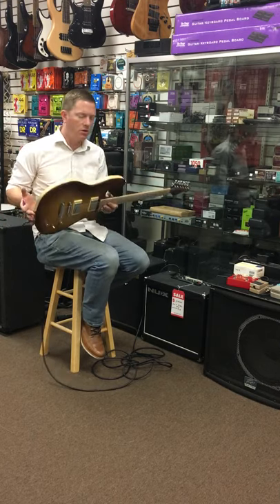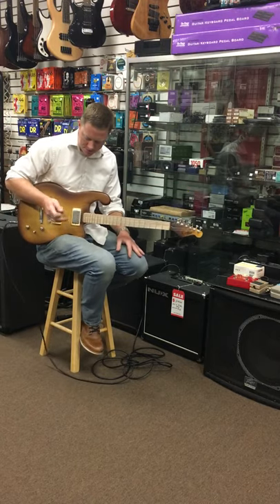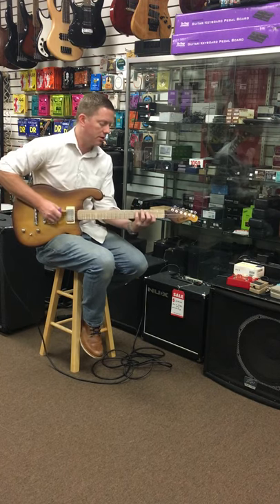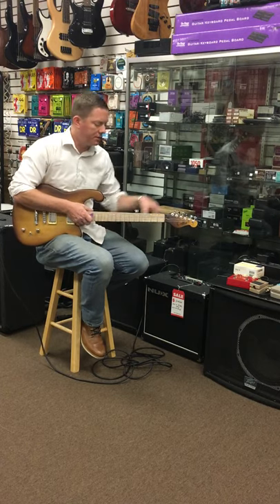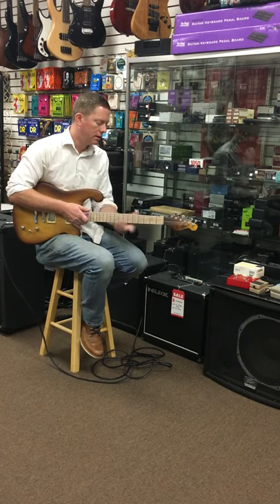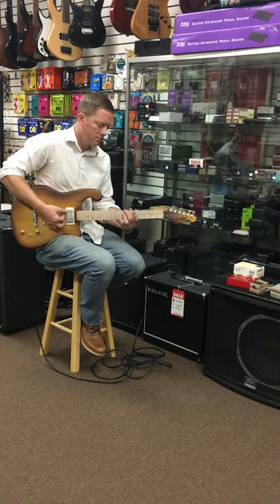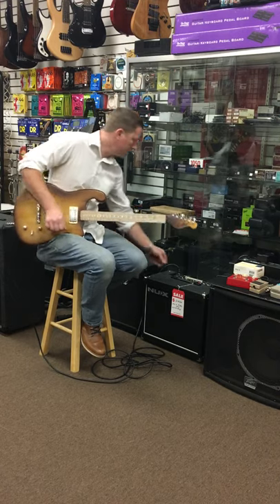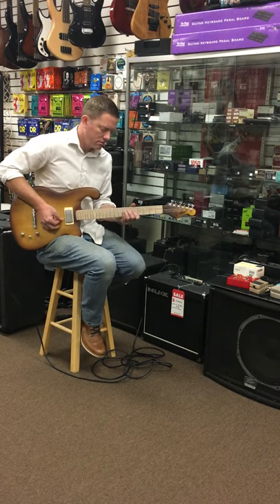Coyle Guitars flametop Model R Solid handmade custom guitars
Thanks for checking us out! Here’s our latest build, a Model R solid. 3 piece figured maple top, 3-piece ash back. Highly figured maple neck, oak  fingerboard. Terrific sounding EMG 66/57 set, as clear and articulate as any ‘buckers out there! 12-14” compound radius, wide/thin neck carve. 22 tall jumbos, makes bends and wide vibrato a breeze. Lovingly hand made one at a time in our PA shop. Check it out on our Reverb page.